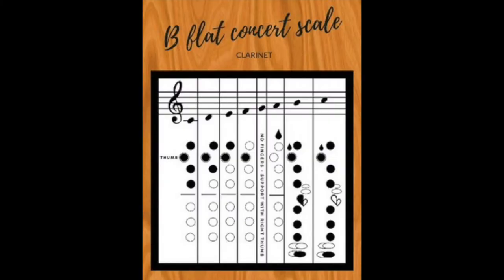Bass Clarinet Lesson 3:B flat Scale (Justin Suh)